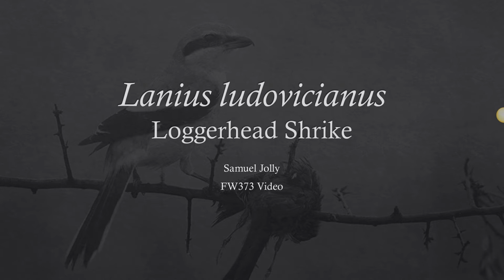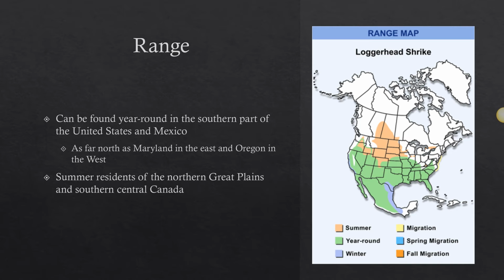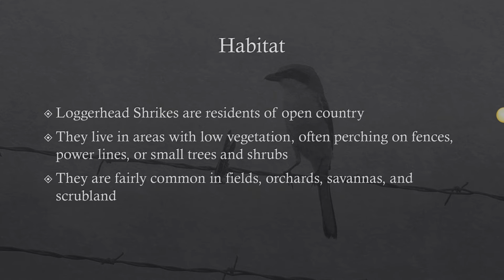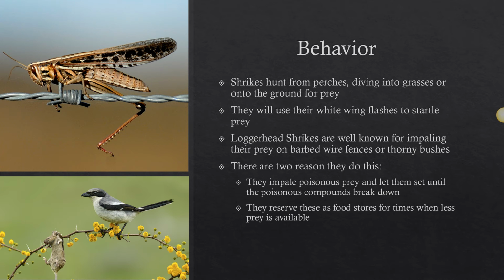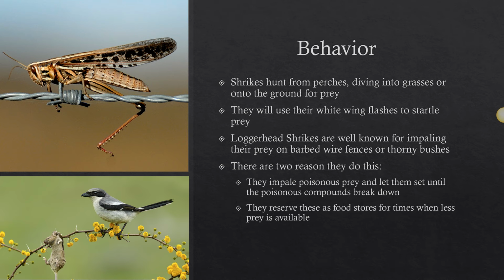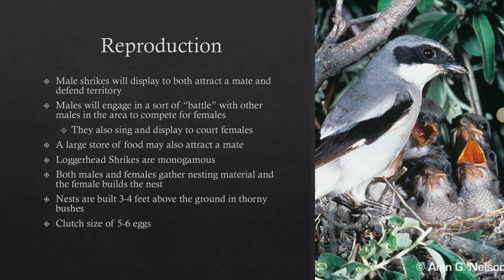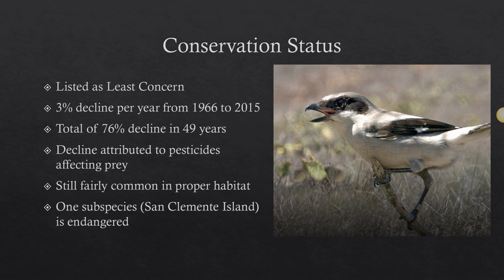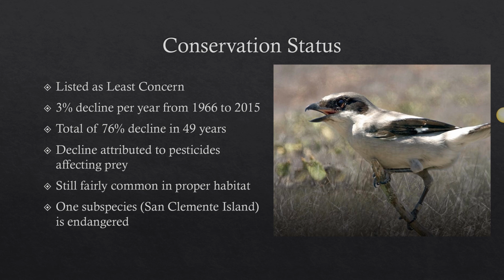Loggerhead Shrike, FW 373 Video Project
A quick overview of identification and life history of the Loggerhead Shrike, Lanius ludovicianus